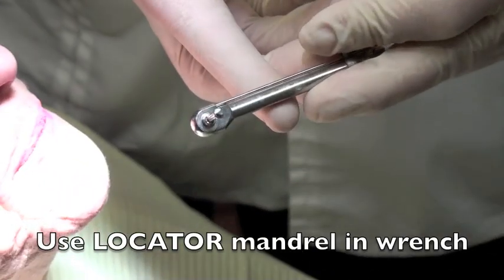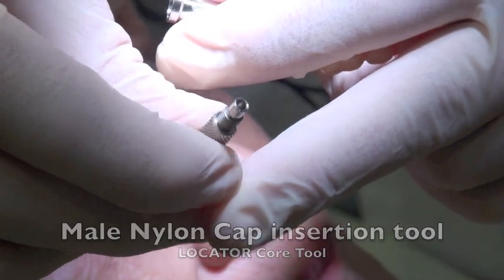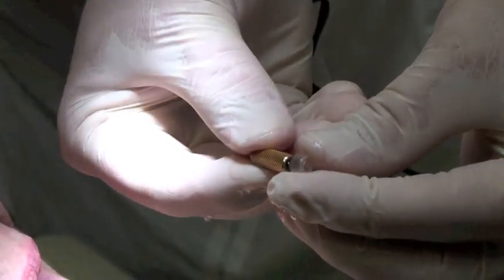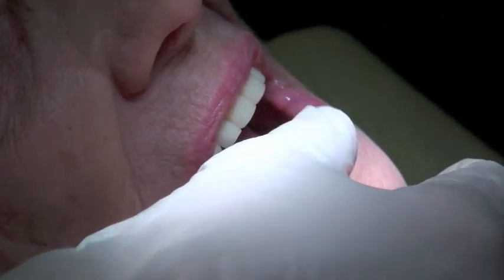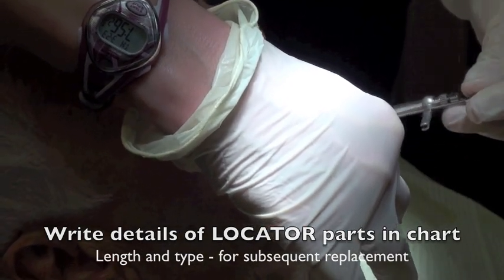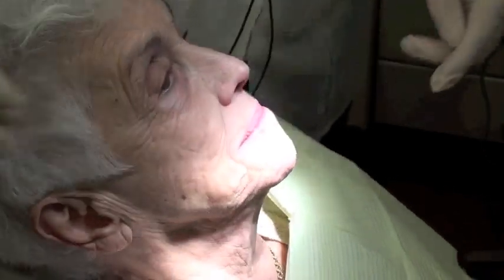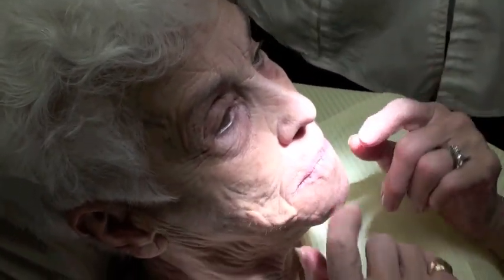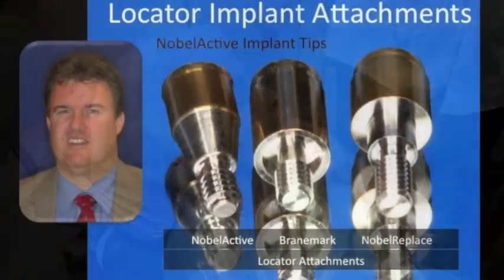*NEW - Dental Implant Milled Bar Overdenture - Female Stud Attachments Change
demonstrates how to change locators on a "planned" NobelProcera Titanium Milled Bar Overdenture. These bars are important to use when too much bone is missing in the upper and/or lower jaw. It makes the implant substructure more stable. Excellent when ridges are small and posterior saddles are not adequate to stop denture fishtailing. Notice that the locators become perfectly level with the occlusal setup by placing them on a bar. Make sure you understand prosthetic space to have the room for your "planned" bar. I say "planned" because in the past many time overdenture bars were a rescue design that was a default after and implant was lost. This solution is for patients that still want to remove their prosthesis but have it sitting on implants instead of implant with tissue borne support. We are "planning" to keep all the implants. There is very little prosthetic movement with this solution. The "All on 4" is still my favourite but this is a great solution for patients that require overdenture features. This video is part of a lecture series that is presented by Dr. Scott MacLean.